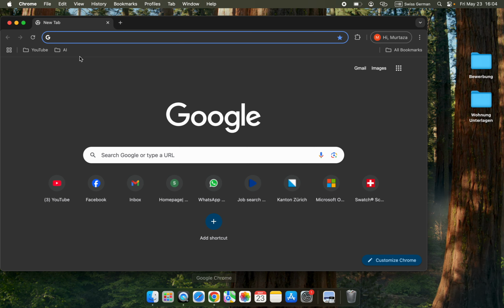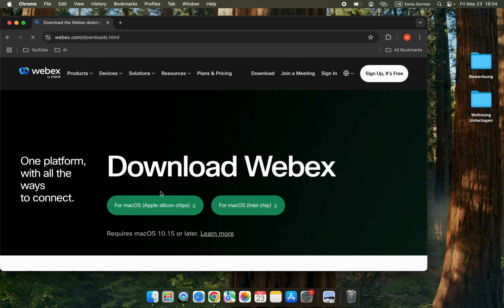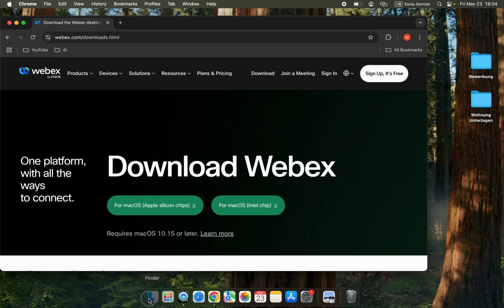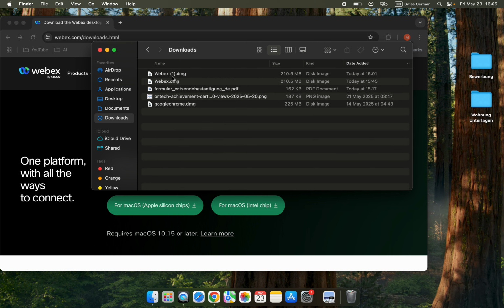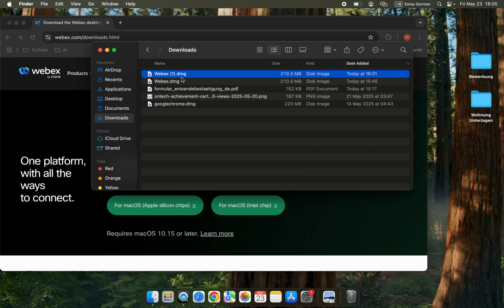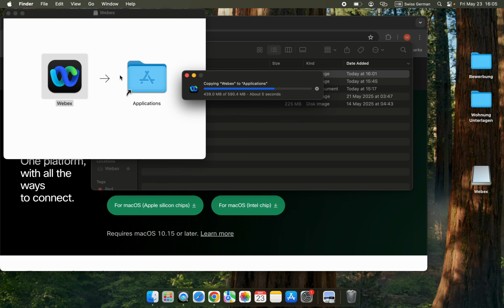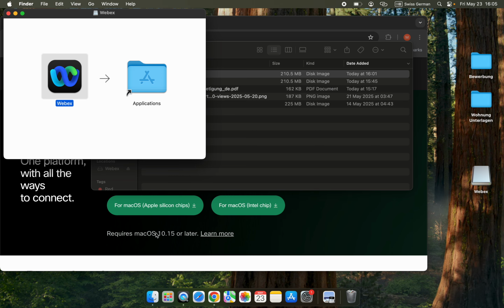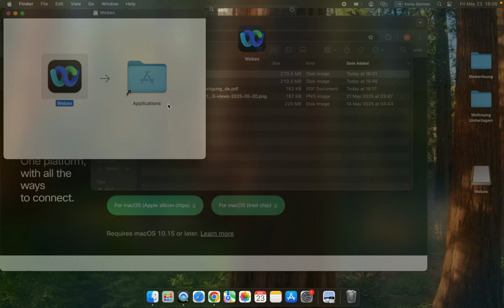How to Install Webex Meetings App on Mac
In this quick and easy tutorial, I’ll show you exactly how to download and install Webex on your Mac. Whether you're setting up for online meetings, virtual classes, or team collaboration, this video will walk you through the entire process from start to finish.

✅ What you’ll learn:

Where to download the official Webex installer

How to install Webex on macOS